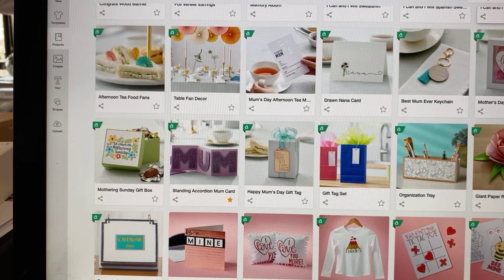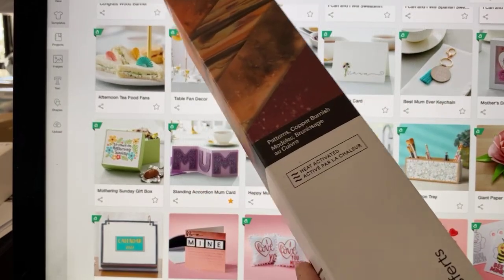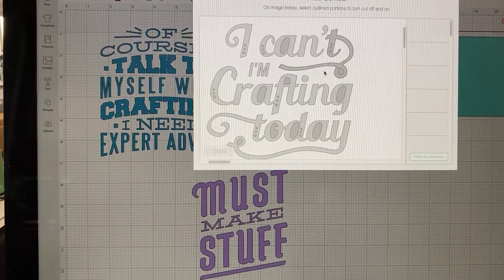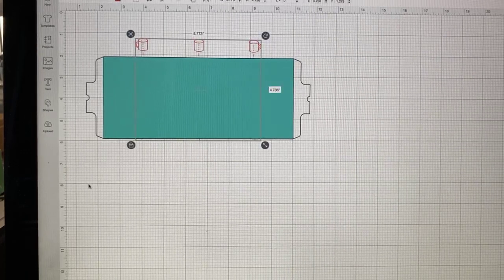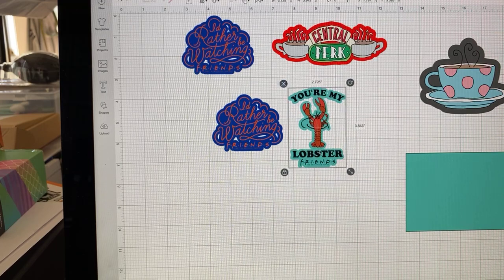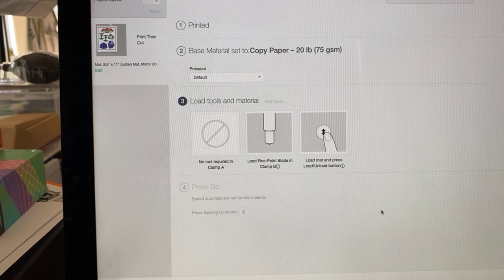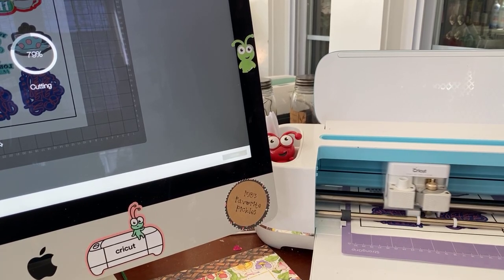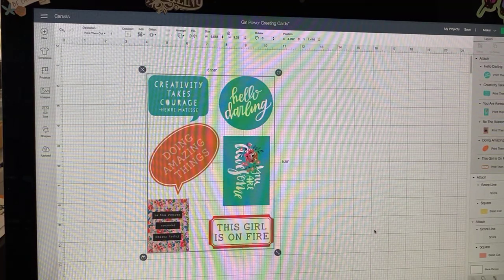Friends Mugs Using Cricut Design Space, Mug Press and Sublimation Printer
ALL the replays are available on my YouTube channel:
Cricut Chat happens live every weekday at 9am. Cricut Date Night is on Saturday nights and Cricut Chat: Brunch Edition, which is on Sundays at 1pm!

You can find 12 x 12" cardstock, glue and much more at Create for Less.

NEW! Enter to win a Cricut Bundle of Joy!  Winner will be announced on Saturday, April 24th!